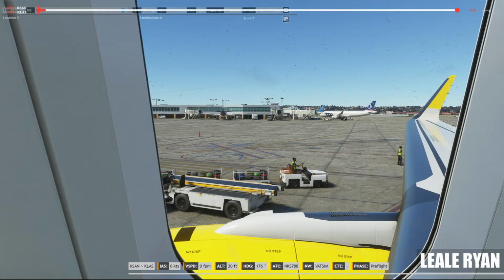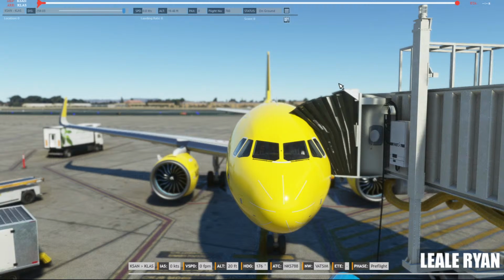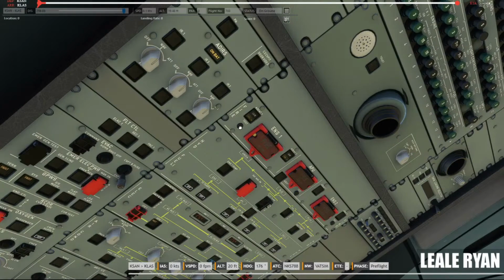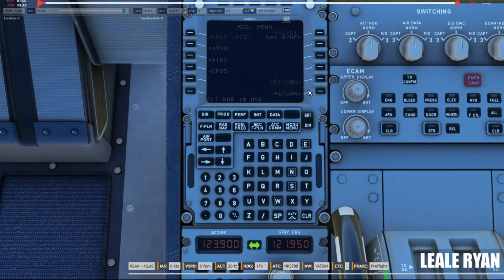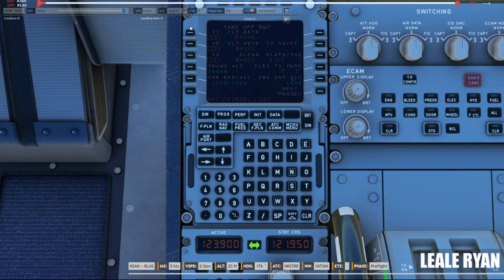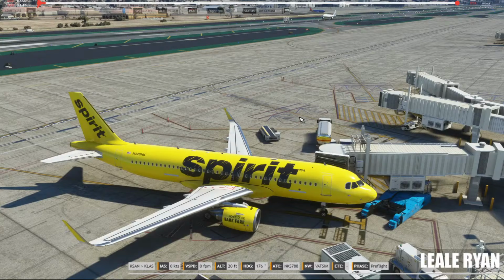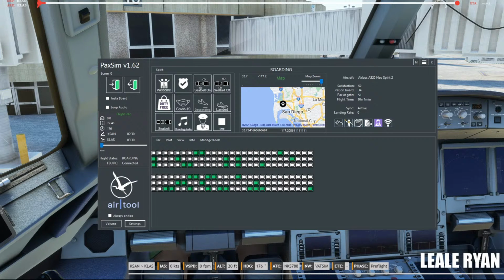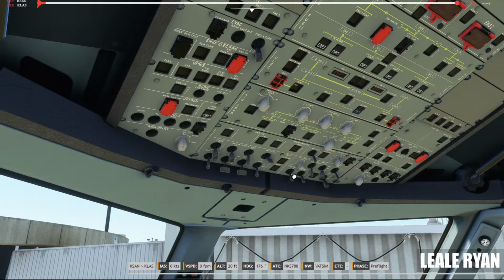[MFS2020] FLYING TO NEW AIRPORTS | SAN DIEGO TO LAS VEGAS TO JOHN WAYNE | SPIRIT AIRWAYS A320 FBW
NEW BUILT PC! Flying in the new Microsoft Flight Simulator 2020
Great Online Flights using the new Microsoft Flight Simulator 2020 (realistic simulation and air traffic controllers using VATSIM Network). I also have developed couple configs for X-Plane 11.
COME JOIN US IN THE CHAT ROOM!
Discord invite - live chat
PC SPECS:
SELF-BUILT - TESTING PHASE
I9-10850k 4.9GHZ OC
Nvidia GTX1080 8GB VRAM
32GB RAM DDR4
180GB SSD (OS) / 1TB M.2 NVME | 2TB HDD
MICROSOFT FLIGHT SIMULATOR 2020 GRAPHIC SETTINGS:
1900x1068
V-SYNC OFF
RENDER SCALING/TERRAIN DETAIL - 100
TERRAIN VECTOR DATA - ULTRA
AA - TAA
TERRAIN LEVEL OF DETAIL - 100
BUILDINGS - ULTRA
TREES - HIGH
GRASS & BUSHES - HIGH
OBJECTS LEVEL OF DETAIL - 100
VOLUMETRIC CLOUSDS - ULTRA
TEXTURE RESOLUTION - HIGH
ANISTROPHIC FILTERING - 16X
TEXTURE SUPERSAMPLING - 8X8
TERXTURE SYNTHESIS - HIGH
WATER WAVES - HIGH
SHADOW MAPS - 1024
TERRAIN SHADOWS - 1024
CONTACT SHADOWS - ULTRA
WINDSHIELD EFFECTS - ULTRA
AMBIENT OCCLUSION - ULTRA
REFLECTIONS - ULTRA
GLASS COCKPIT REFRESH RATE - MEDIUM
ALL OTHER SETTINGS ON ULTRA